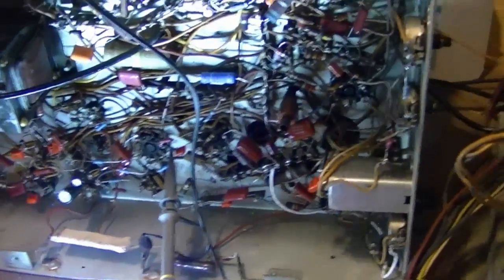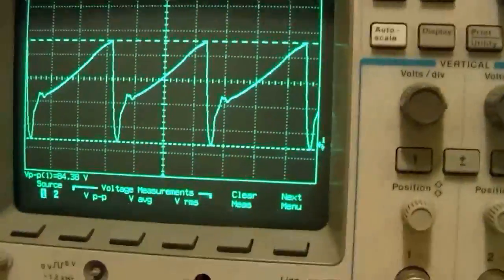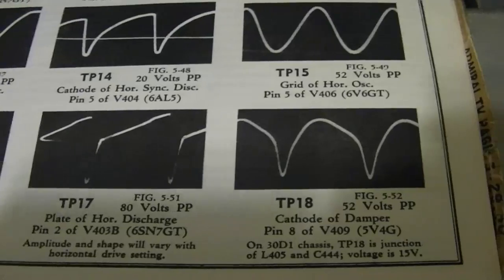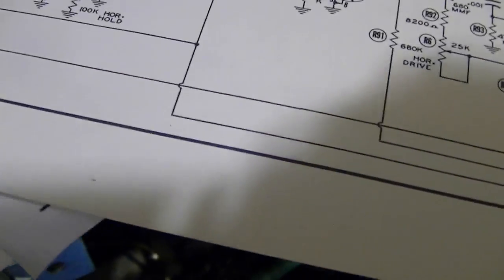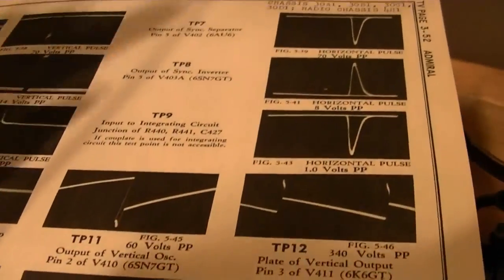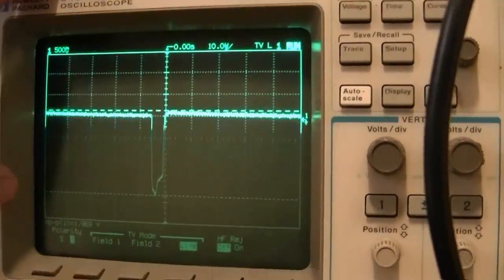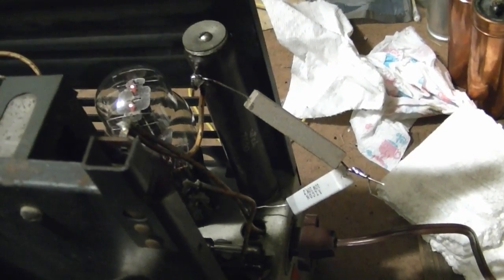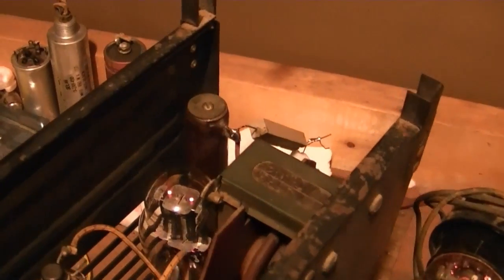Admiral 30A12 restoration pt4o?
The width issue is finally resolved!